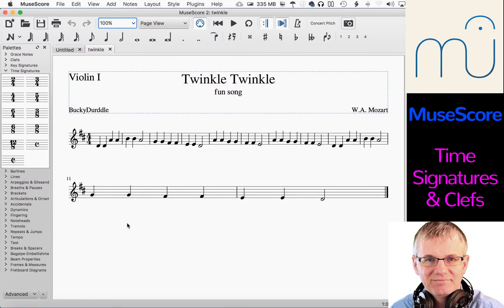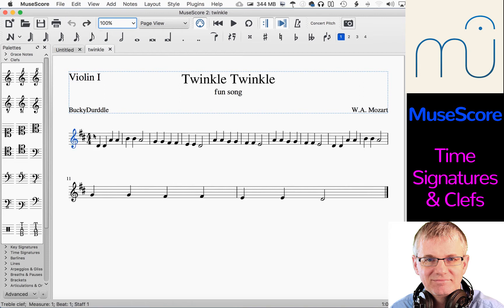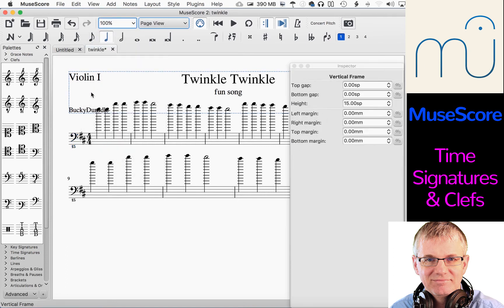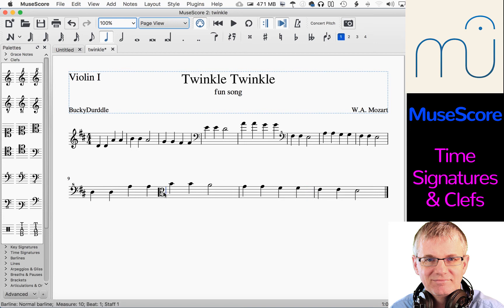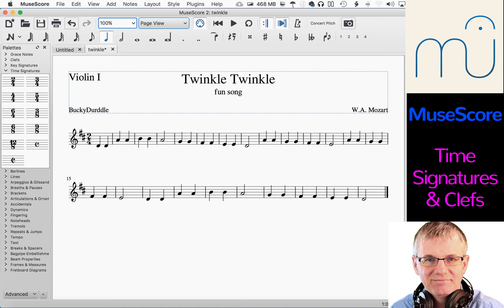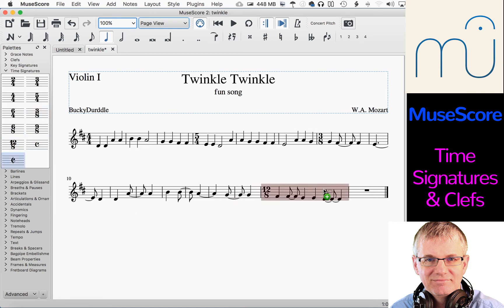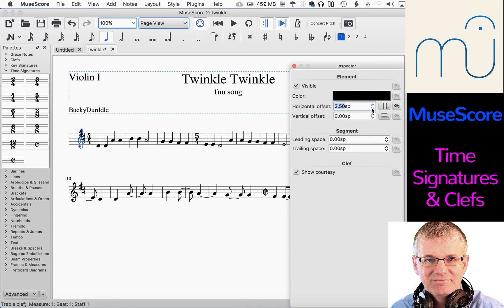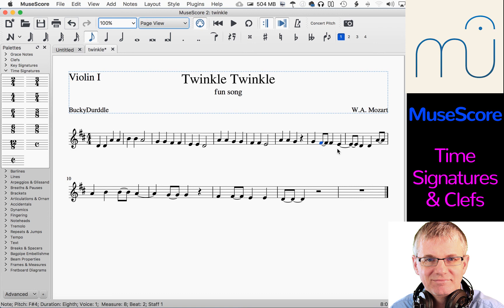MuseScore Time Signatures and Clefs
This is a video tutorial showing how to create and edit time signatures and clefs in MuseScore.

Please visit Utopian.io for more of my music software tutorial. See there